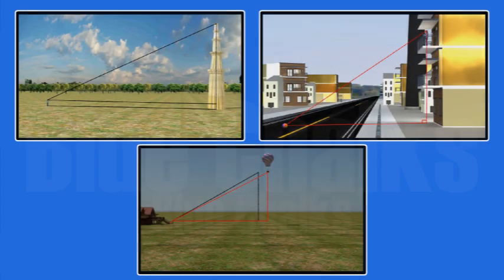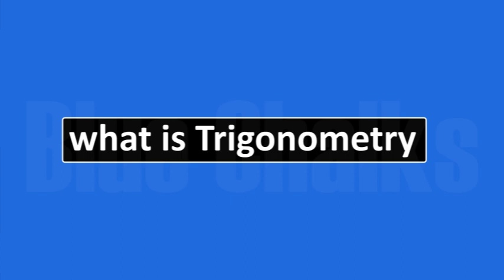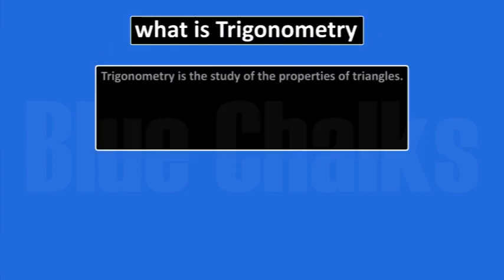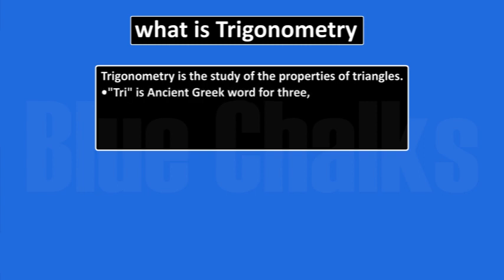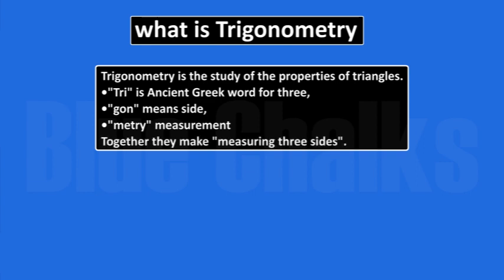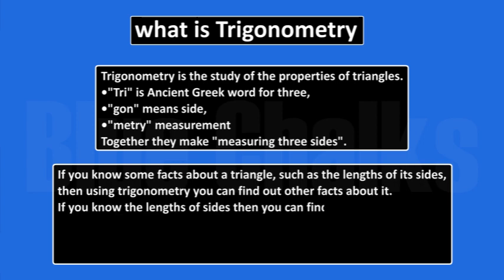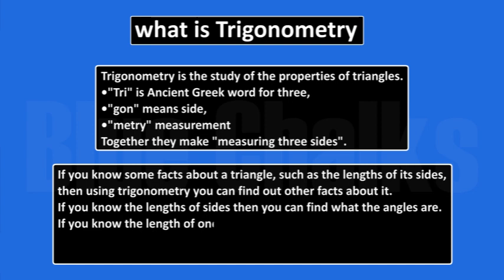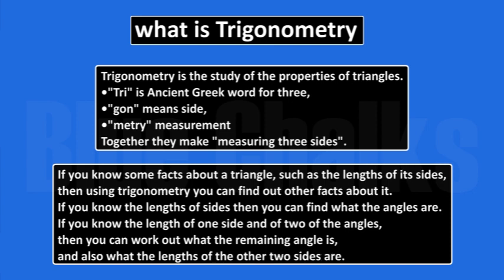M10 08 01 INTRODUCTION TO TRIGONOMETRY